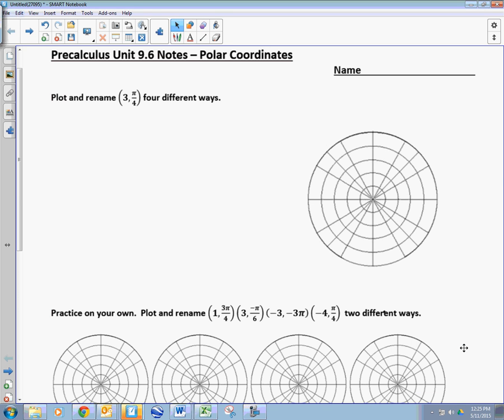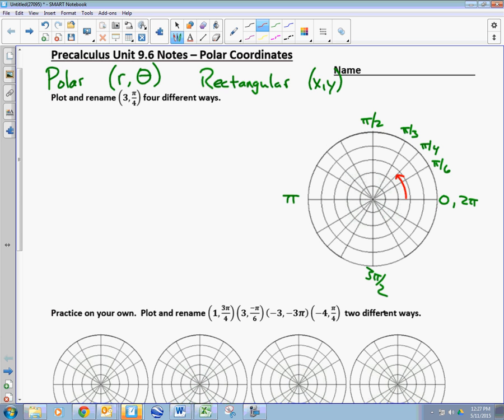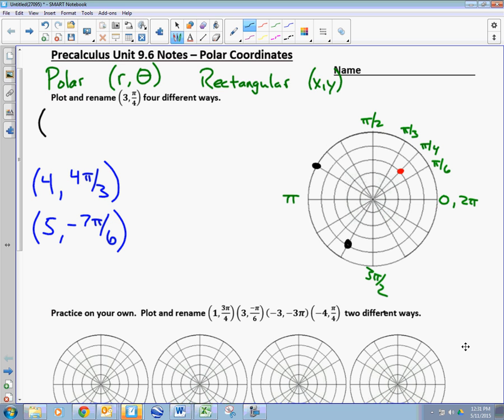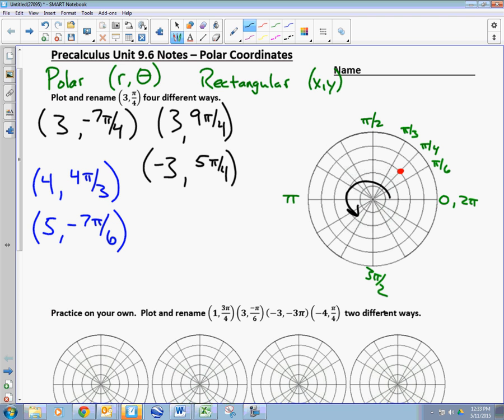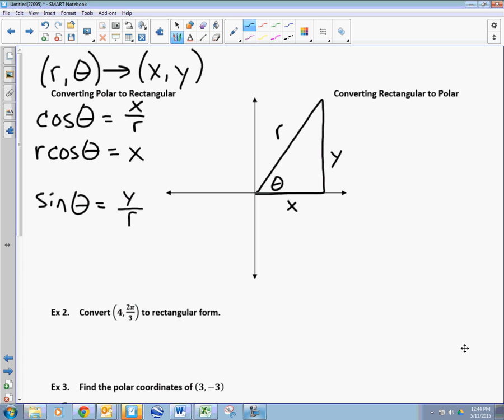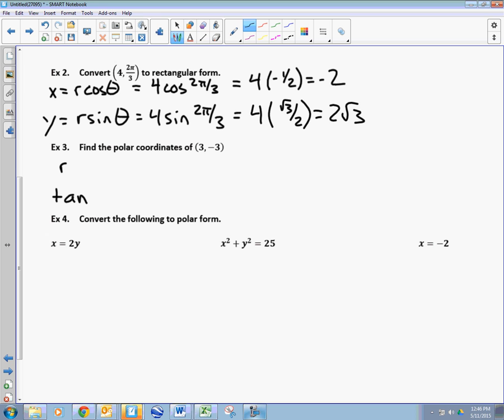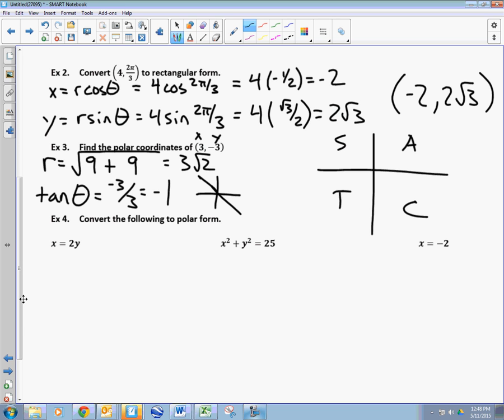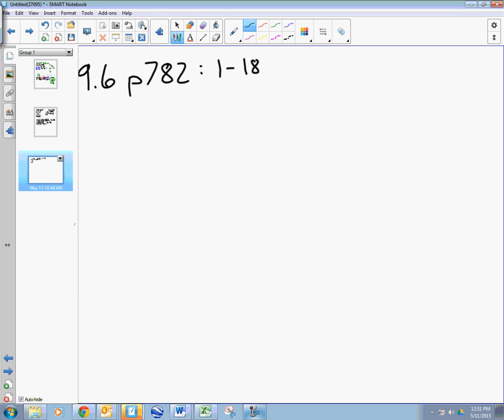Precalculus Trigonometry Unit 9 6 Notes Polar Coordinates 2015